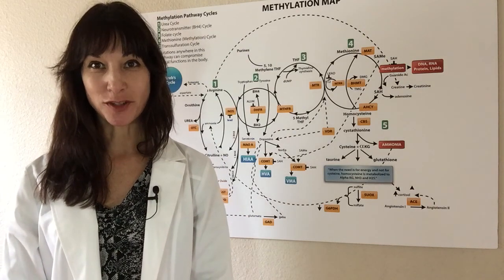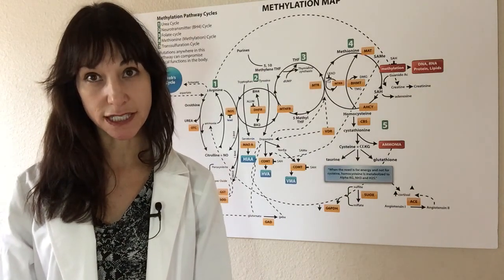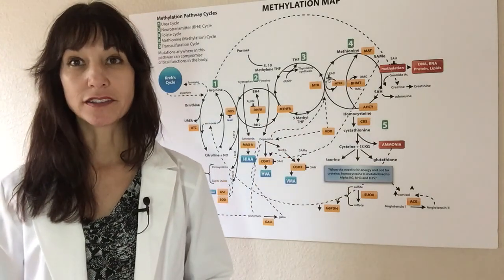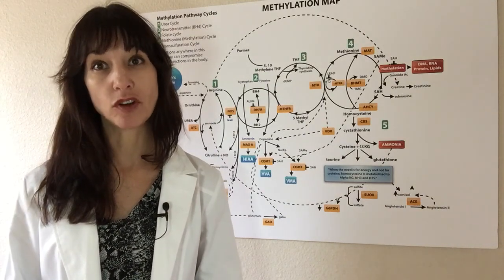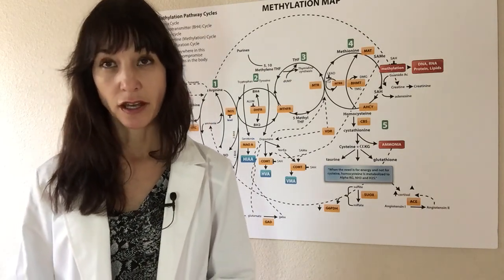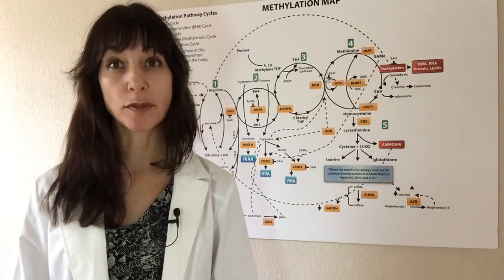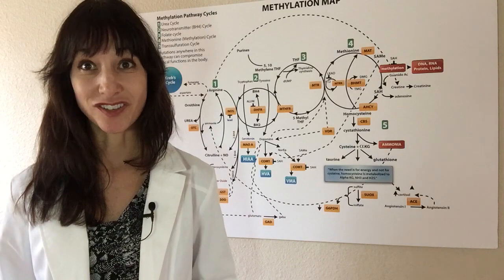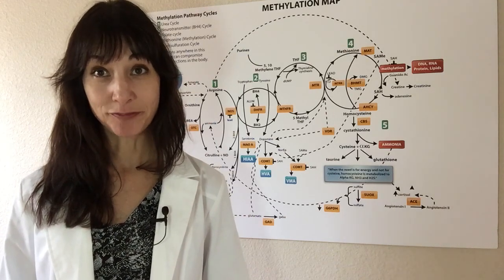23andMe DNA Testing and Analysis For Health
Watch this video to find out how to incorporate Gene Therapy into your life. Whether you have been diagnosed with chronic disease or want to prevent disease, understanding your DNA is a key element in how you feel now and your quality of life in the future.